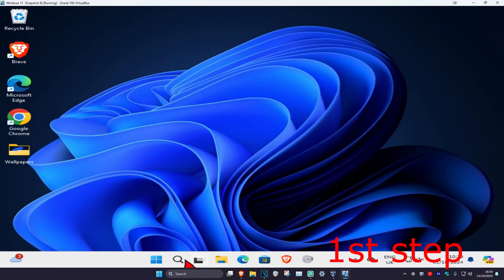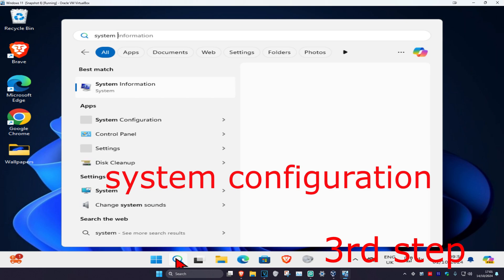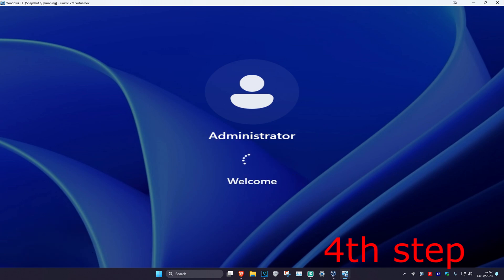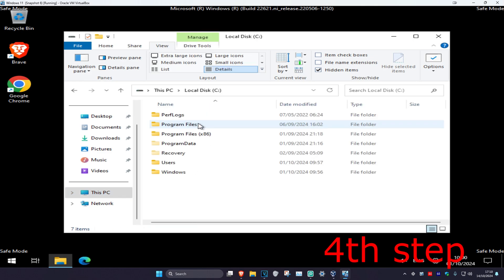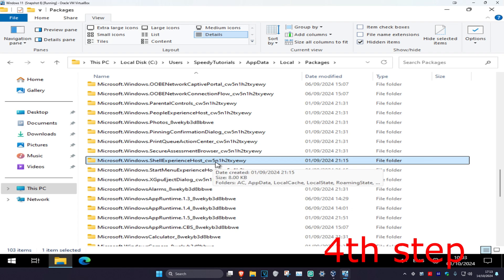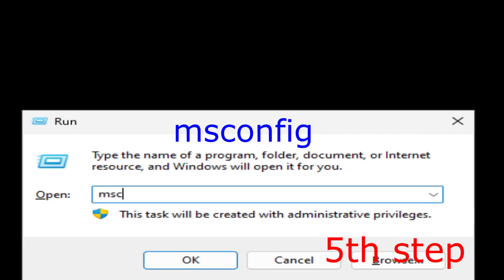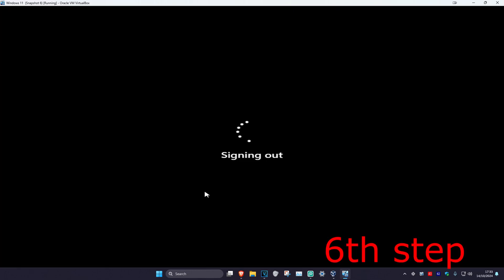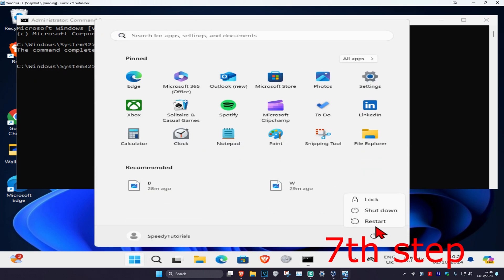How To Fix Windows Shell Experience Host ShellHost exe Causing High CPU Usage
How To Fix Windows Shell Experience Host (ShellHost.exe) Causing High CPU Usage FIX

Windows Shell Experience Host (ShellHost,exe) Causing High CPU Usage FIX [Tutorial]

On a Windows 11 & Windows 10 computer the process "ShellExperienceHost" causes CPU high usage. The ShellExperienceHost.exe process with description "Windows Shell Experience Host", is part of Windows Operating System and the executable file is located at "C:\Windows\SystemApps\ShellExperienceHost_cw5n1h2txyewy" folder.

The "ShellExperienceHost" app is responsible for the start menu in Windows 10, but sometimes the app hangs and the Start menu is not working or consumes many CPU resources even when the system is idle.

In this tutorial you will find instructions to resolve "ShellExperienceHost.exe" high CPU (or Memory) usage problems or to resolve the Start menu not working (or freezing) issues on Windows 10.